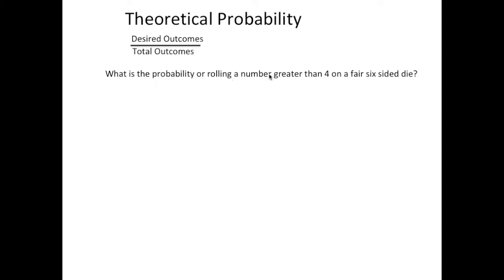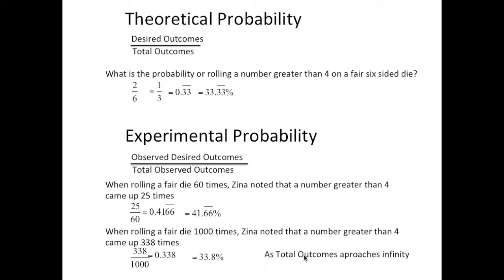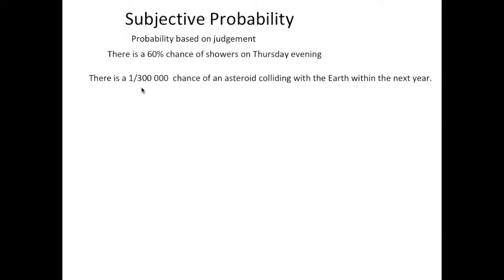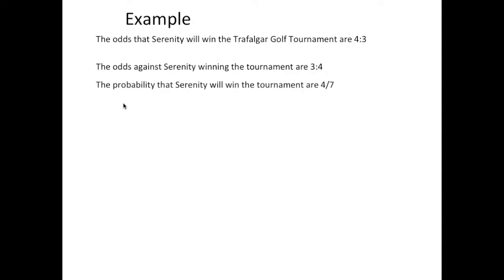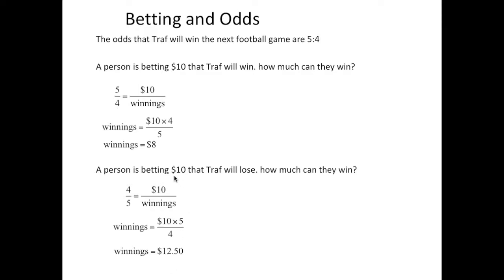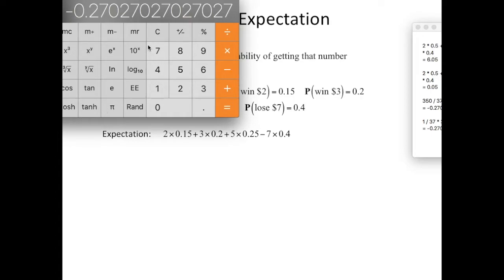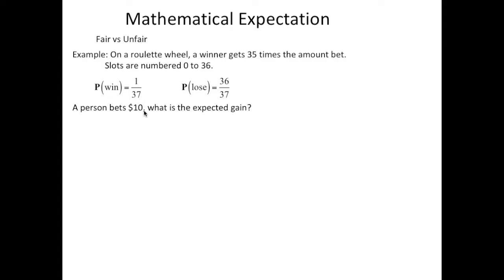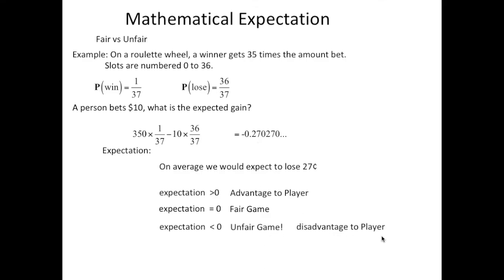Odds and Expectation